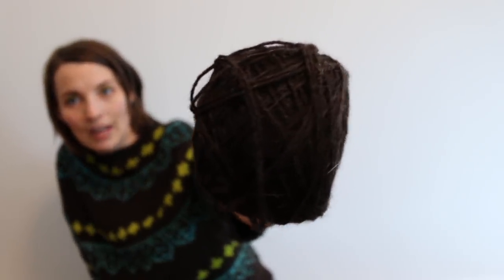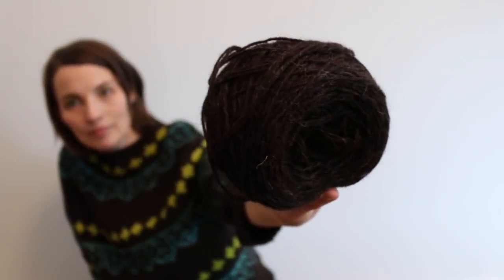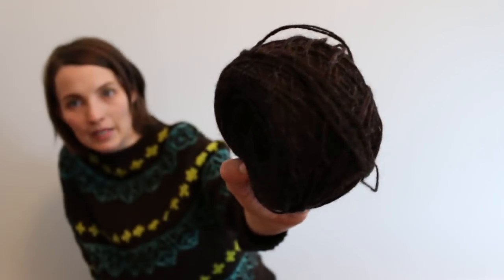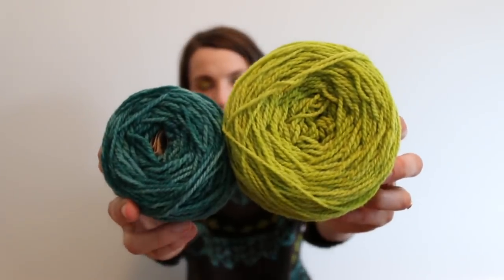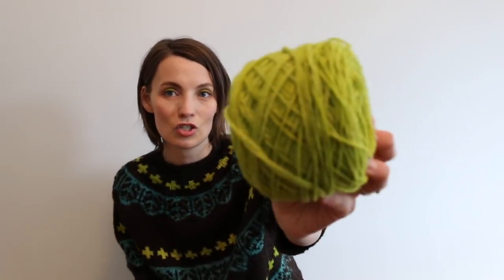Kristy Glass Knits: FO: Tecumseh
Jill Draper Makes Stuff

ravelry: kristyglass